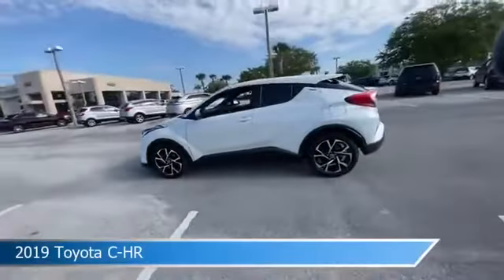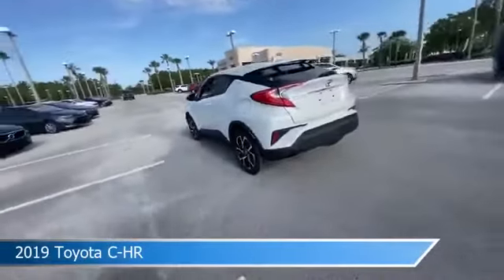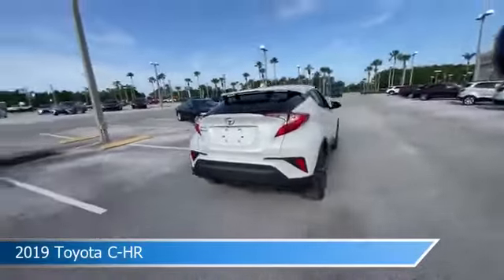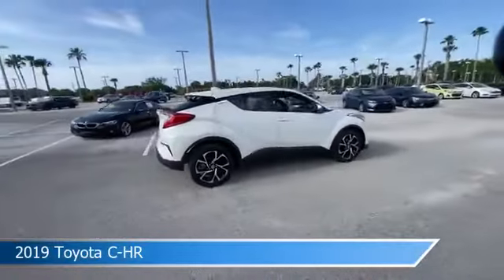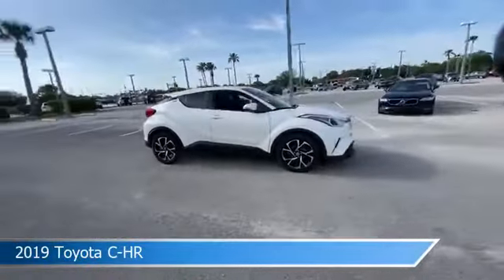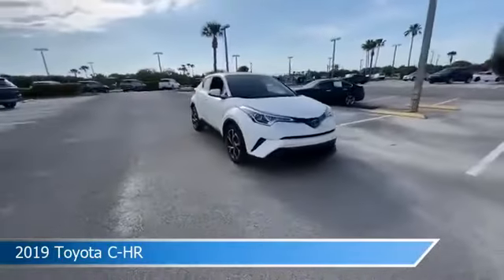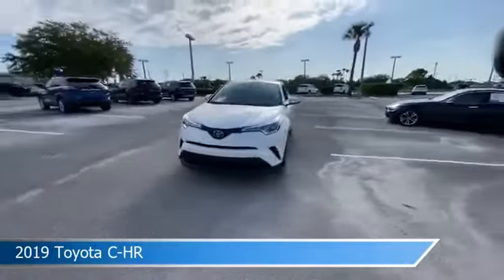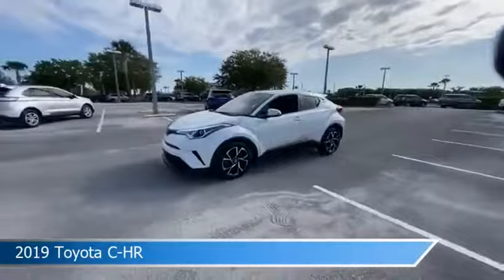2019 Toyota C-HR TN477A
2019 Toyota C-HR TN477A